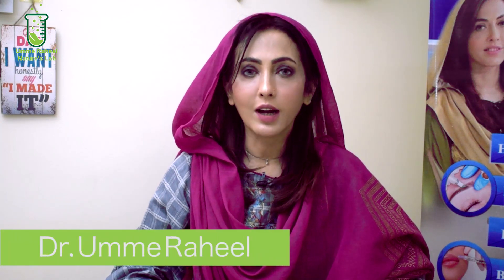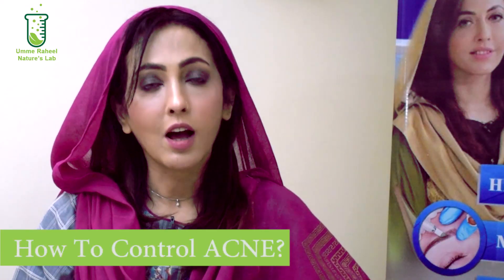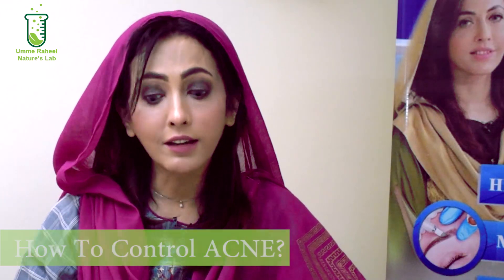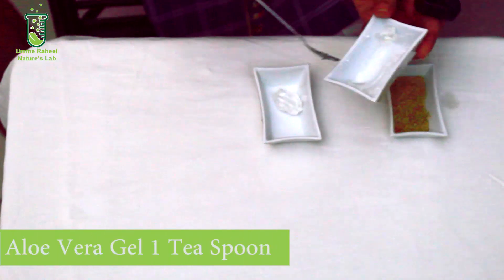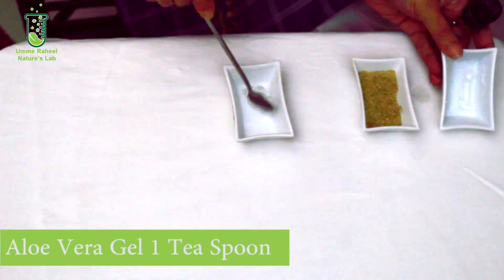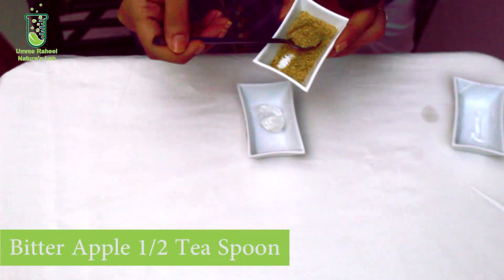3 Din Main Acne Mukamal Khatam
Acne Sy Parayshan Hona Ki Ab Koi Zarurat Nae... Sirf 3 Din Ma Acne Ka Khatma Krain Wo bhi Ghr Ma Rehty huay